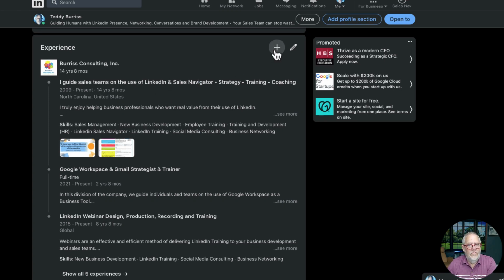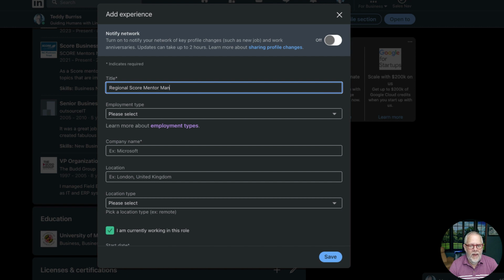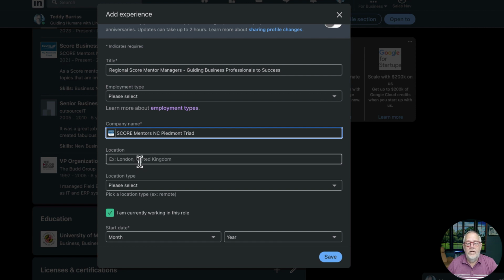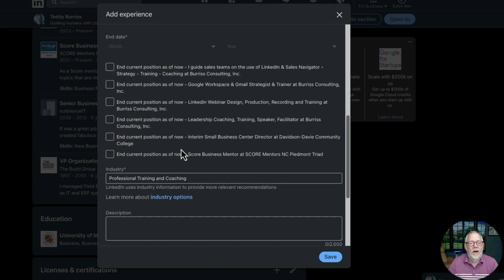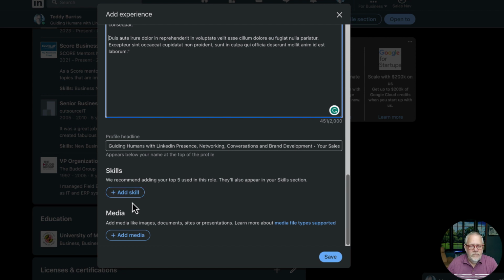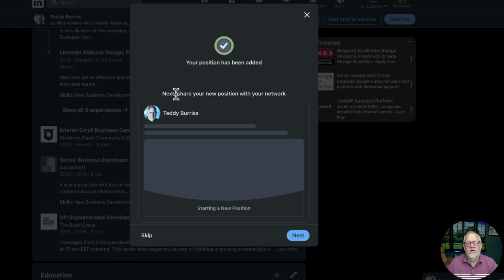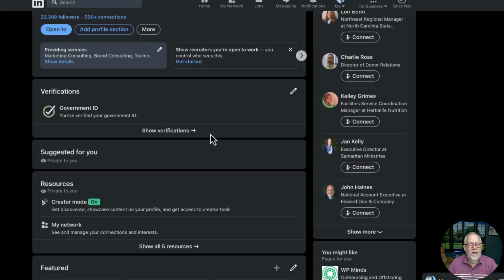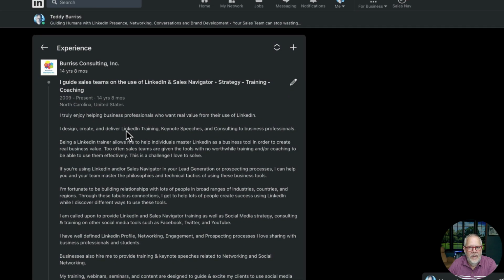Adding a New entry/role for the same company on your LinkedIn Profile. (2023)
The basic steps of adding another role for a company that is already listed on your LinkedIn Profile. (click Show More Now)

Please follow me on:

Quora (membership site rich in content about LinkedIn)

I've been teaching using LinkedIn as a business tool since 2009 and I have helped 100's of thousands of people use LinkedIn to create business value.

Teddy Burriss
LinkedIn Strategist & Trainer